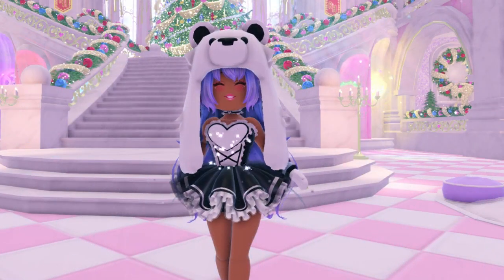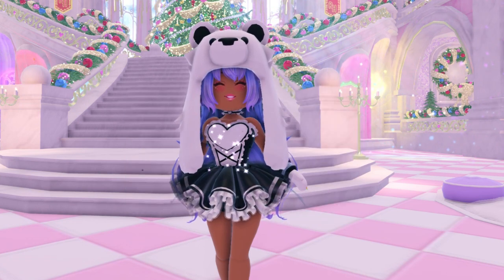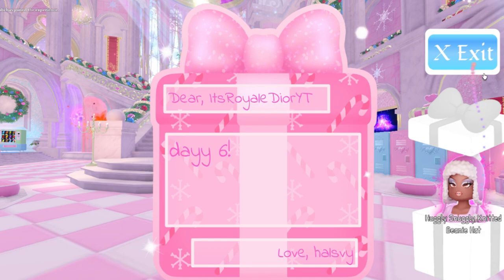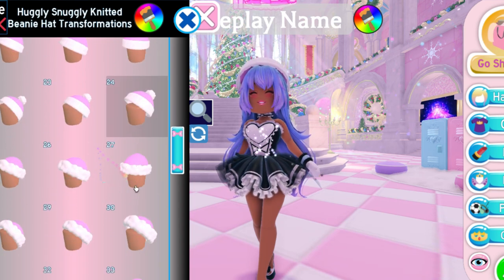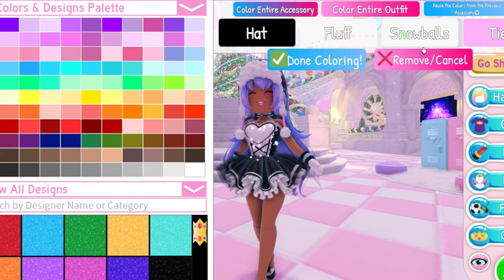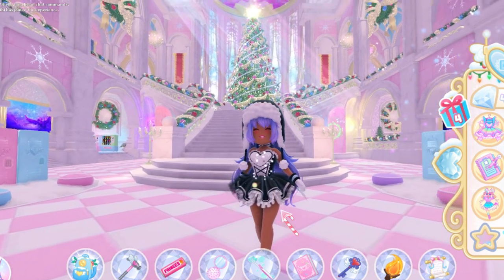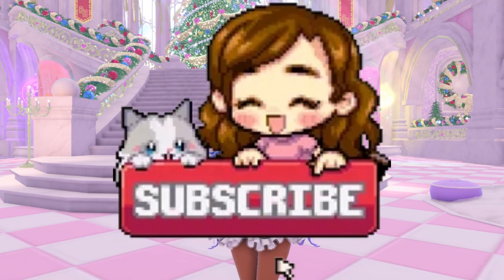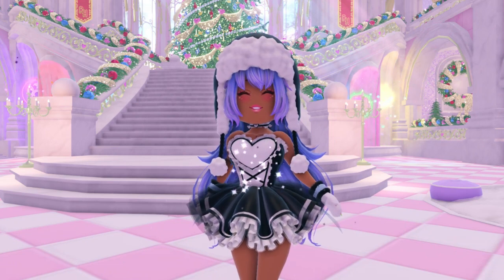DAY 6 ADVENT CALENDER ITEM OUT NOW *SO CUTE*| Roblox Royale High Glitterfrost Update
Day 6 Advent calender item is super cute!
♡Credits♡

:･ﾟ✧:･ﾟ✧:･ﾟ✧:･ﾟ✧:･ﾟ✧:･ﾟ✧

:･ﾟ✧:･ﾟ ✧:･ﾟ✧:･ﾟ✧:･ﾟ✧:･ﾟ✧

:･ﾟ✧:･ﾟ ✧:･ﾟ✧:･ﾟ✧:･ﾟ✧:･ﾟ✧